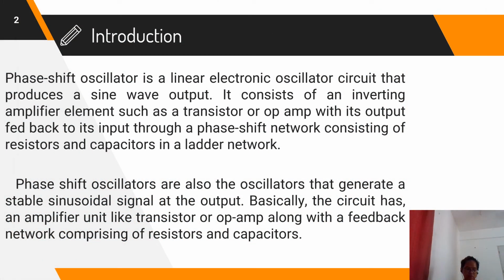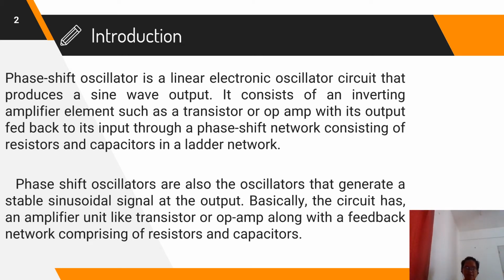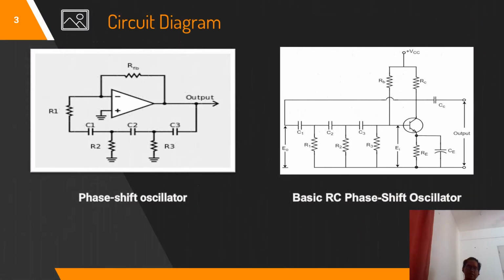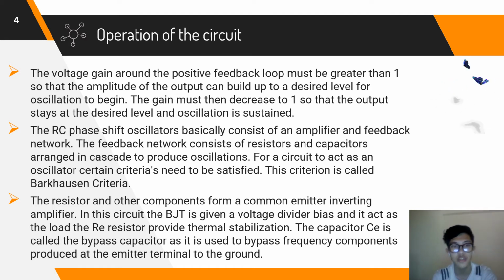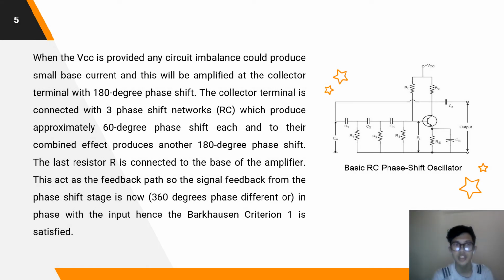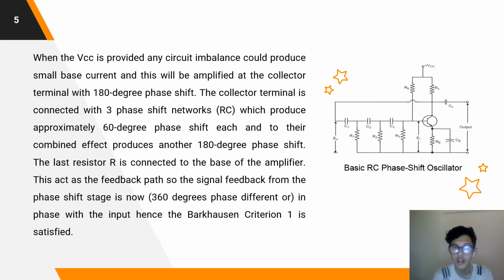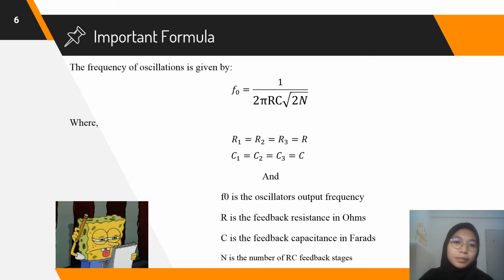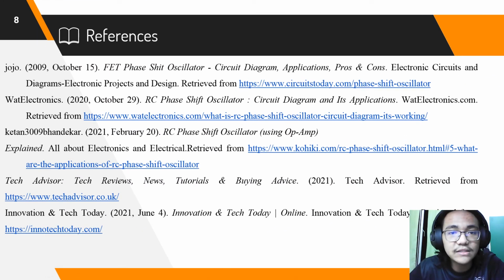Group Presentation DEKE 1213 - Phase Shift Oscillator